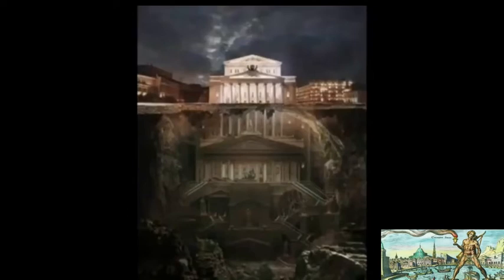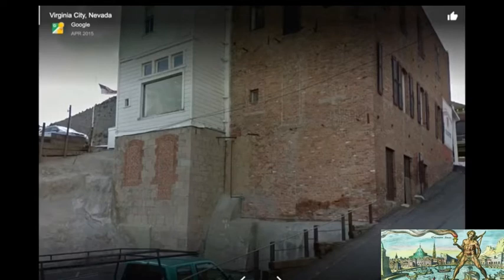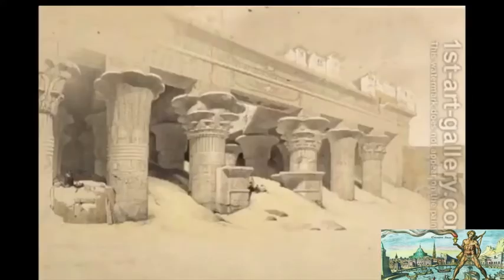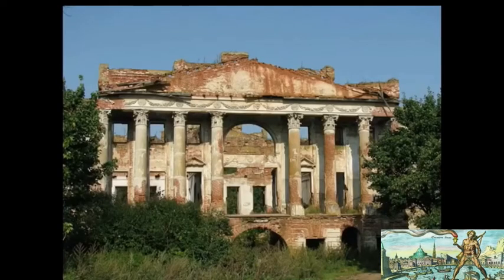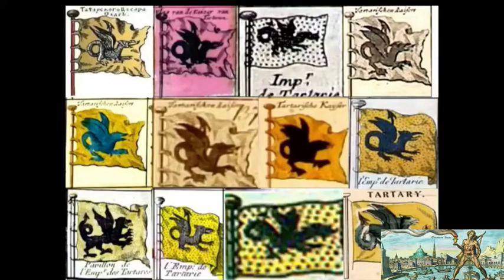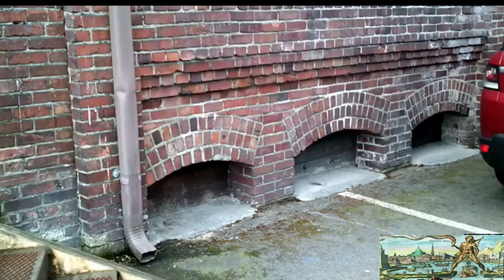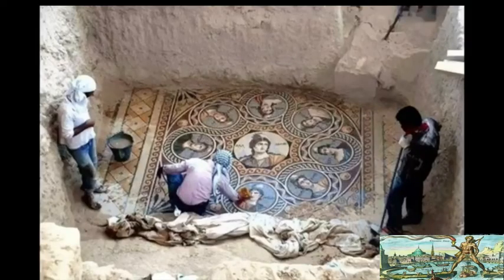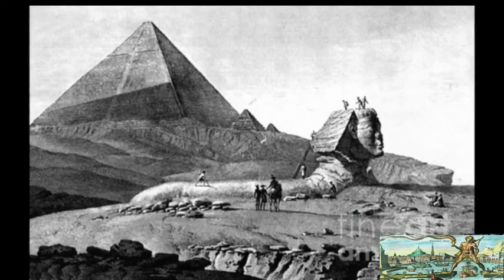Enchente de lama ou Liquefação do solo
Mud Flood
Soil liquefaction